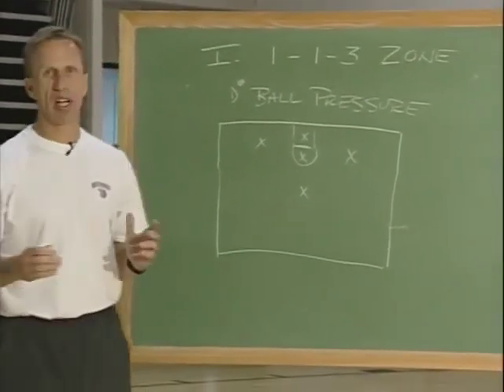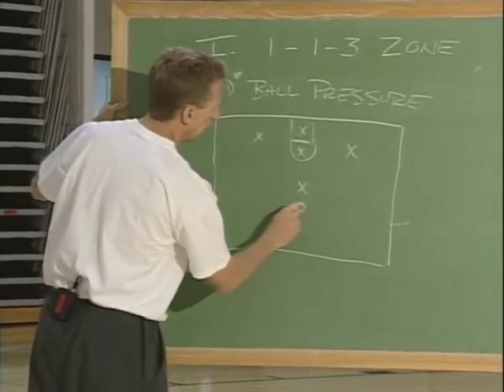Coach Dunlap's 1-1-3 Sample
All of Coach Dunlap's movies are available at coachdunlap.com.